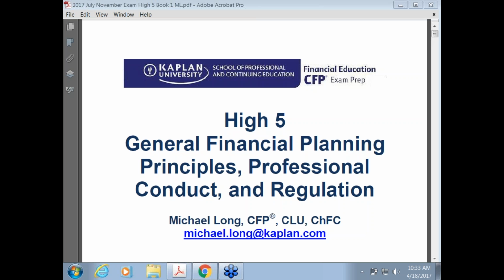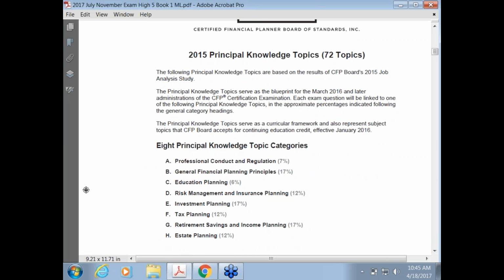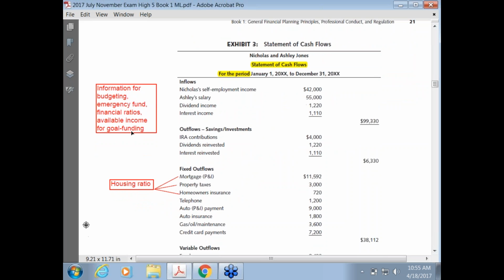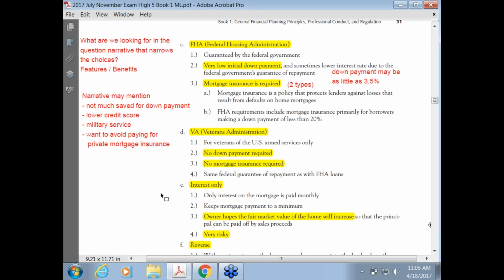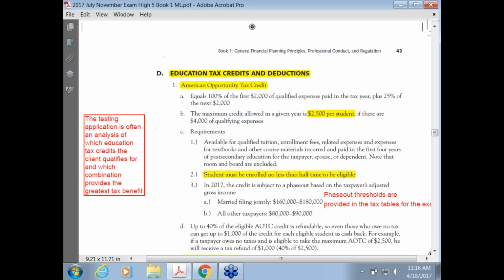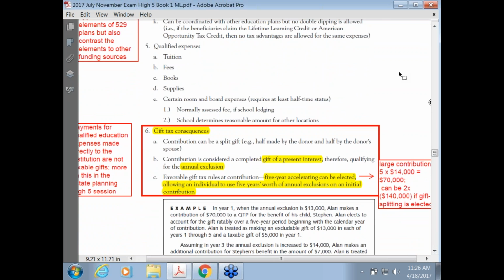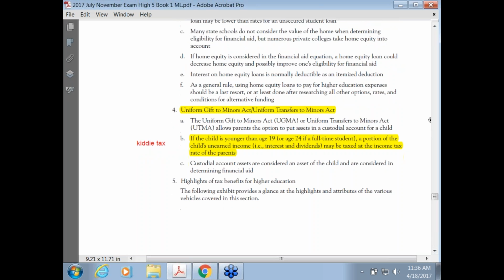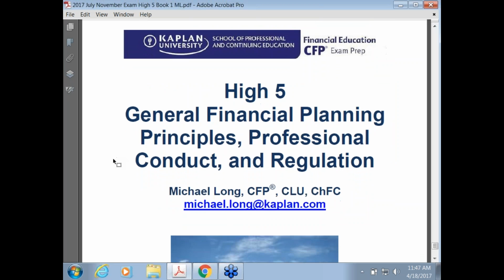High 5 Webinar for July 2017 CFP Exam - Book 1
Join Kaplan instructor, Mike Long, CFPR CLU, ChFC, in this High 5 webinar session to review Book 1: General Financial Planning Principles, Professional Conduct, and Regulation. For more advice and tips on earning the CFP mark,